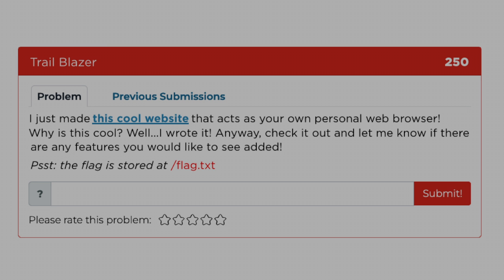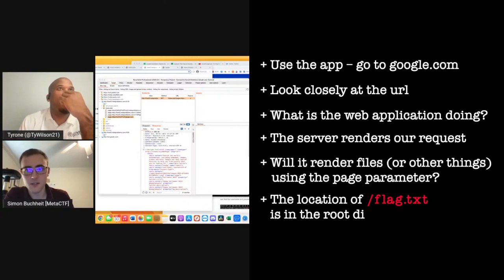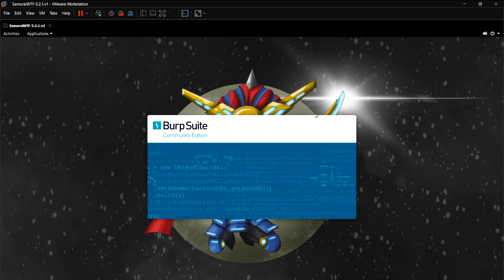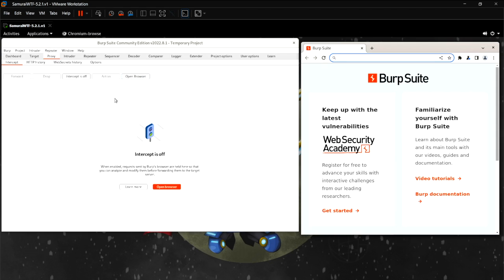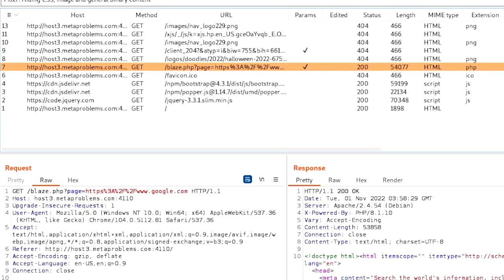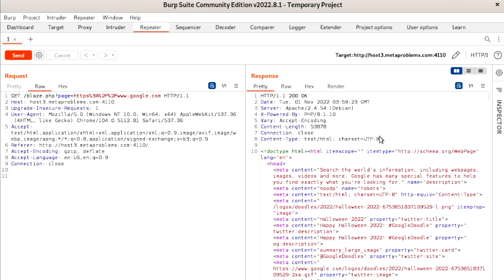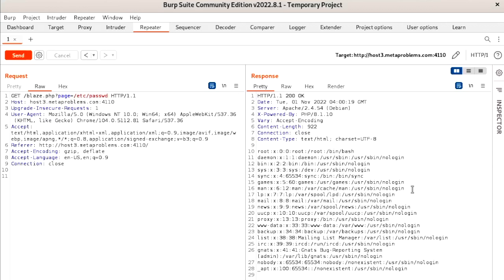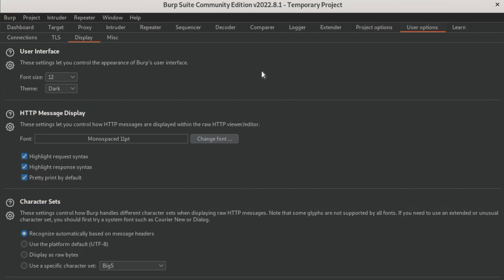Cover6 CTF "Trail Blazer" Challenge Solved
Walkthrough of the Trail Blazer challenge from the 10/30/2022 Cover 6 CTF.

The class also includes 6 months of complimentary access to the Antisyphon Cyber Range (also MetaCTF platform)

(I don't receive any monetary compensation form Antisyphon - I just really like their philosophy and crew.)